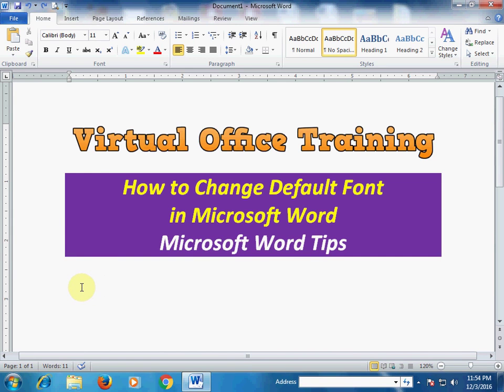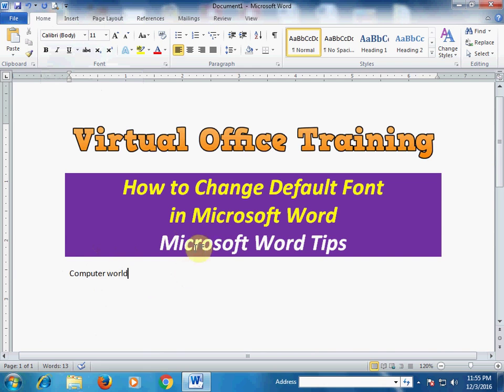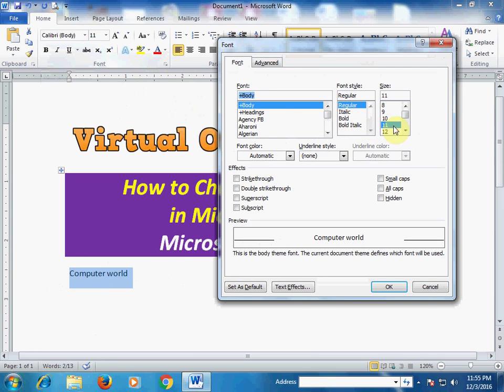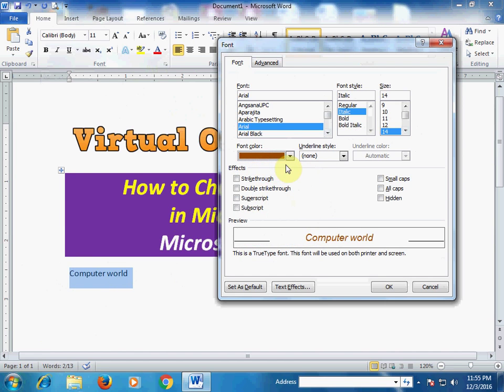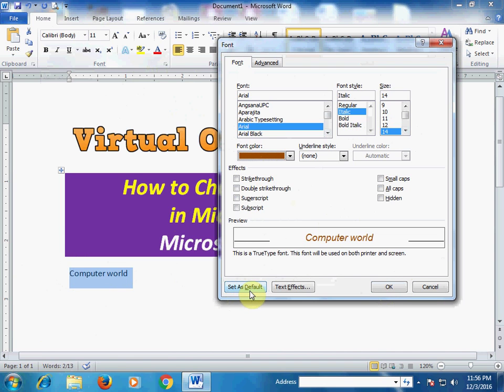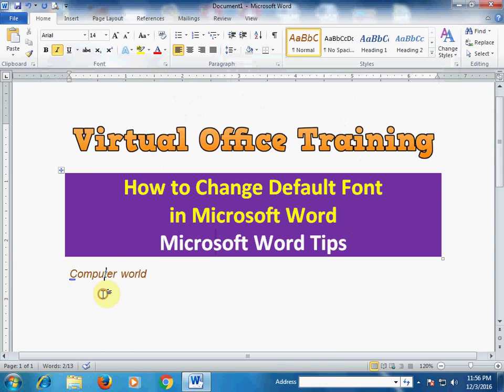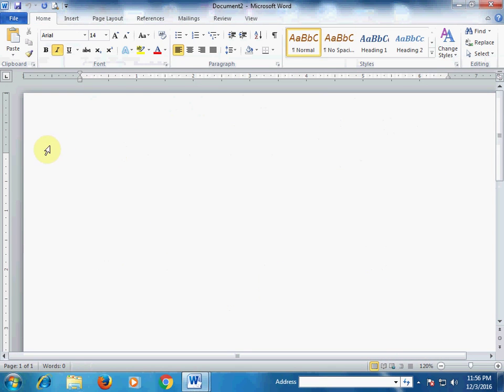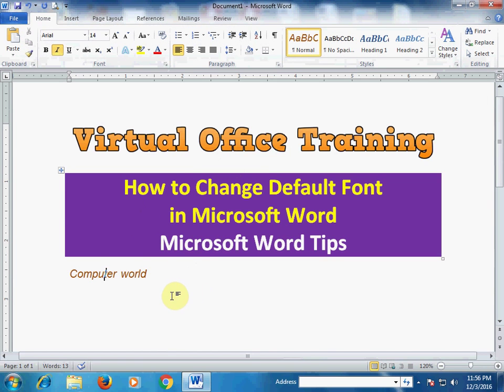Word Tips (How to Change Default Font in Microsoft Word)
In this video tutorial i am going to teach you how to change default font in Microsoft word.

Word Topics
Word Tips (Word Training: How to Insert Formula in Microsoft Word)